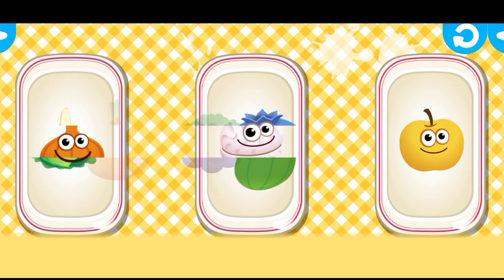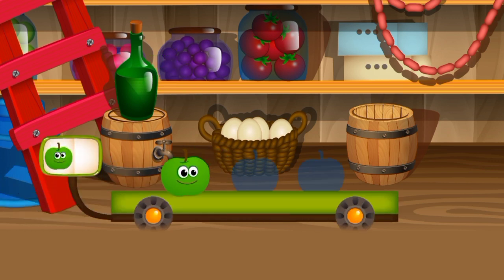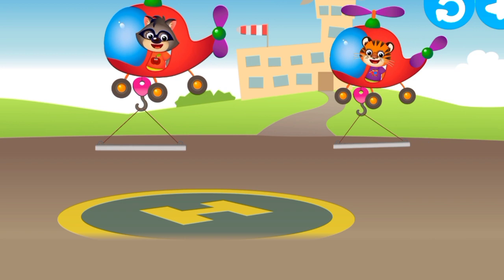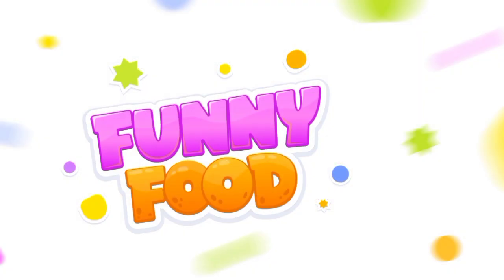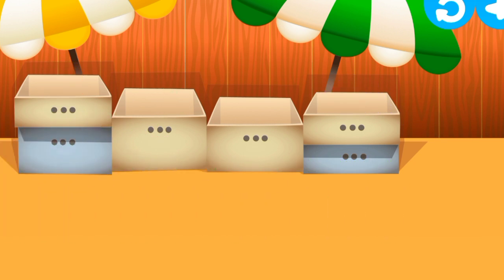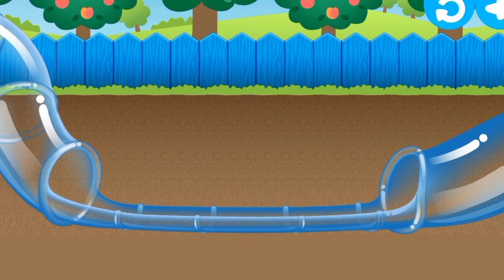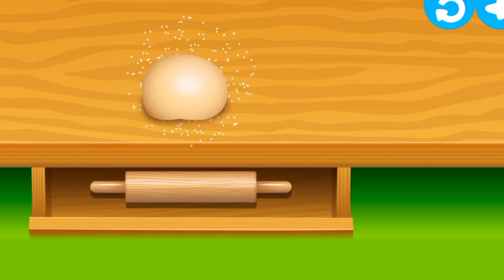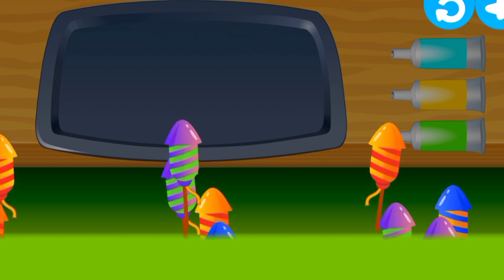Best Educational Video Games for Kids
Explore the world of education through fun and engaging video games for kids! Our carefully curated list features the best educational games that seamlessly blend entertainment with learning. From developing critical thinking skills to enhancing creativity, these games offer a captivating way for children to acquire knowledge. Join us on a journey where education meets excitement, fostering a love for learning in your little ones. Watch the video to discover the perfect balance between fun and education for your child's digital adventures! 🎮📚